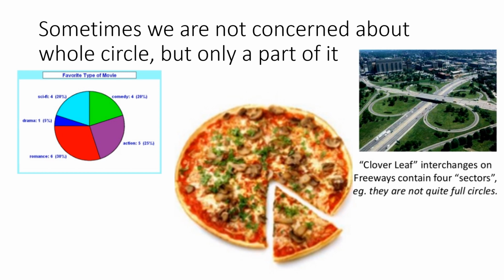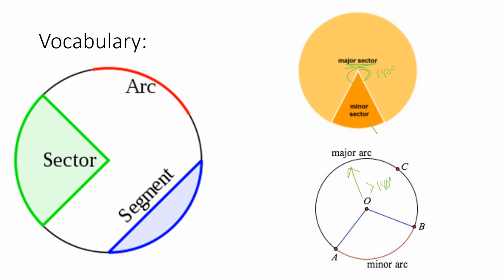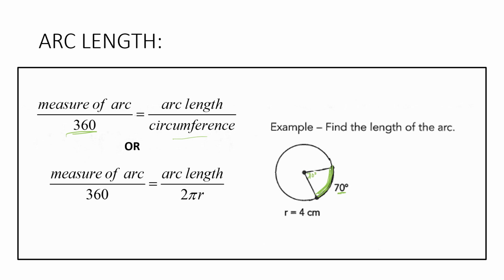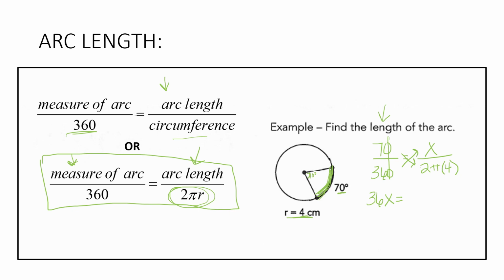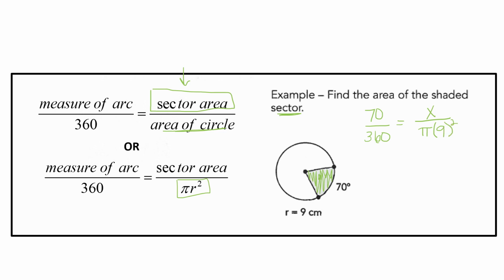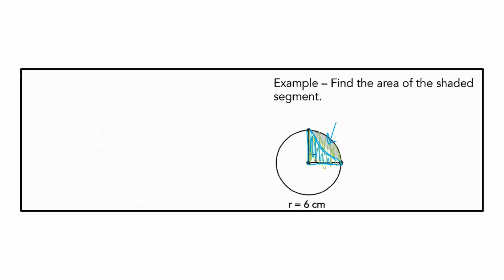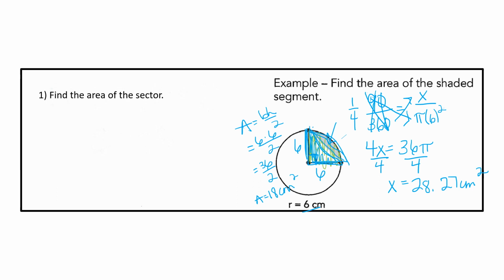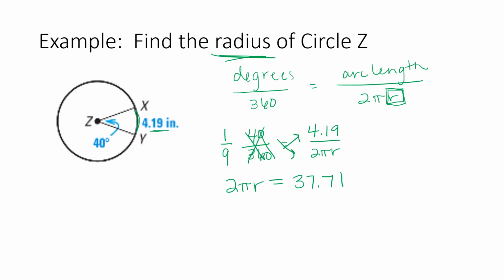Arc Length and Area of Sector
Online Learning Spring 2020